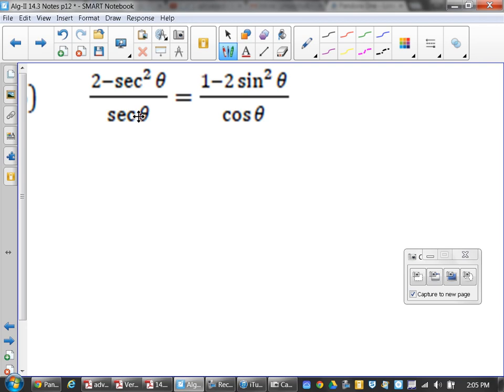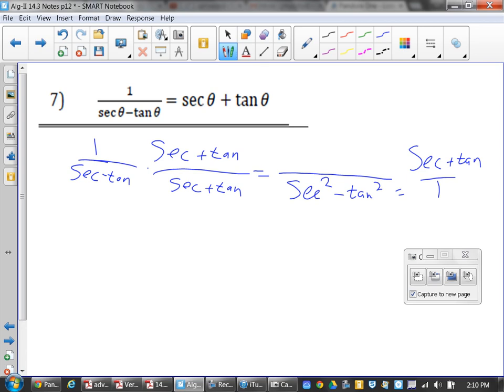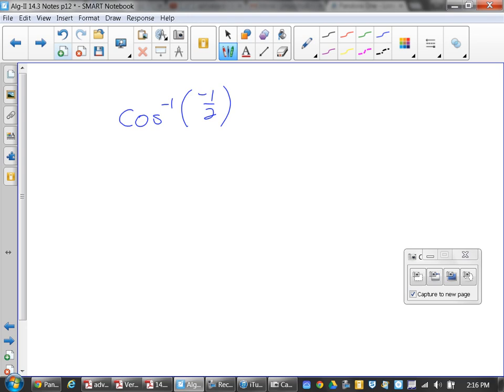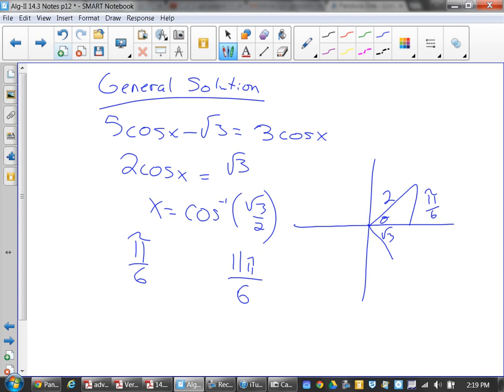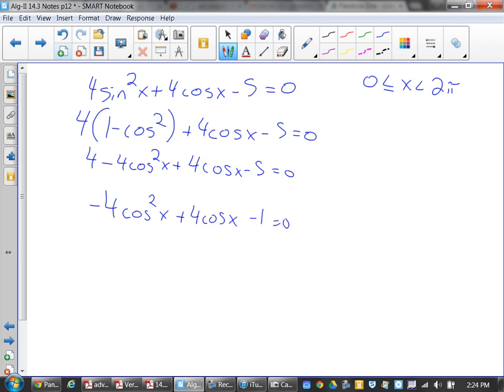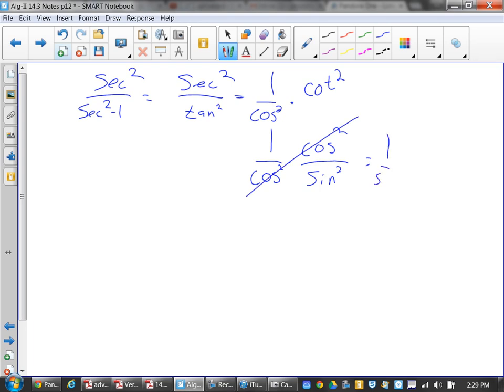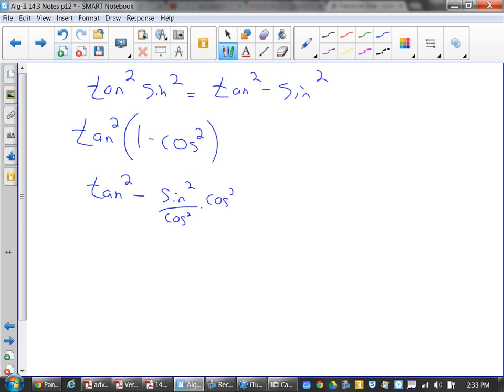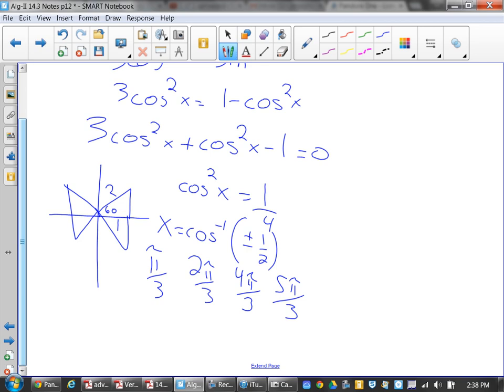March19 Review Trig Stuff p12